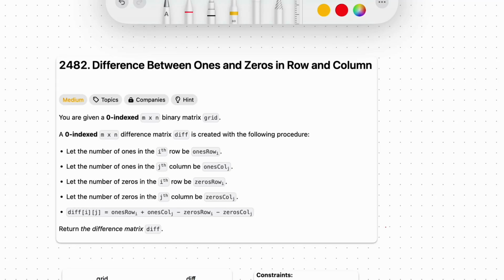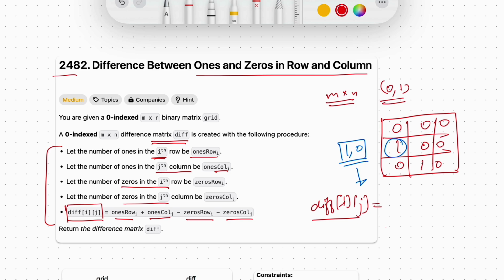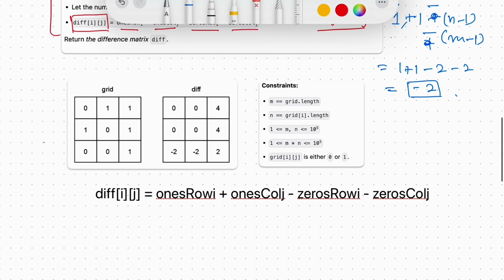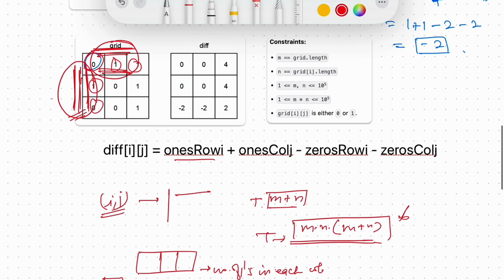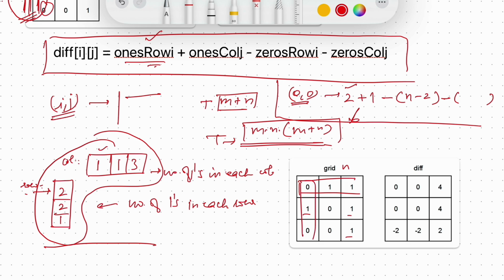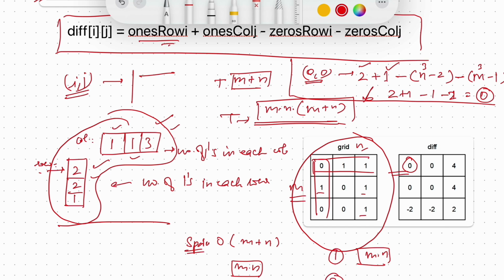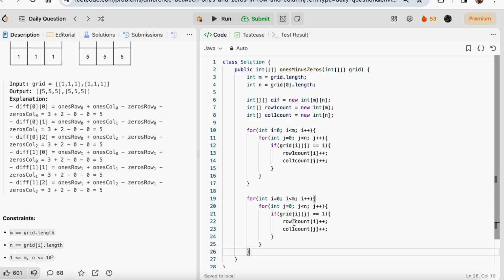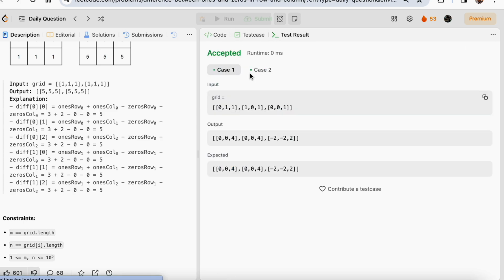Solving LeetCode 2482 Difference Between Ones and Zeros in Row and Column | Array | Amazon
LeetCode problem 2482. Difference Between Ones and Zeros in Row and Column [ 14 Dec 2023 ]

In this video, I'll show you how to solve a coding challenge from LeetCode called 'Difference Between Ones and Zeros in Row and Column' in an easy-to-understand way. Whether you're new to coding or want to get better, this video will help. Plus, it's great if you're preparing for job interviews at big tech companies like Facebook, Amazon, Apple, Netflix, or Google. Let's learn together!